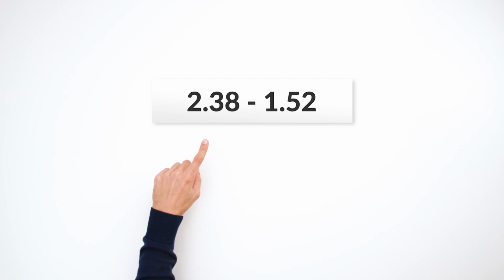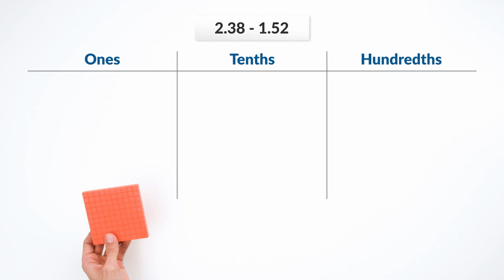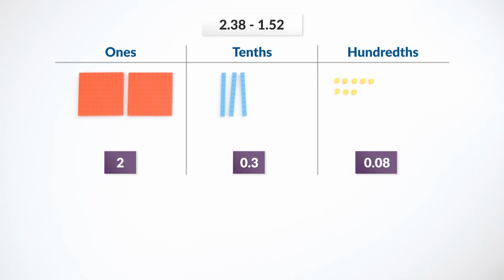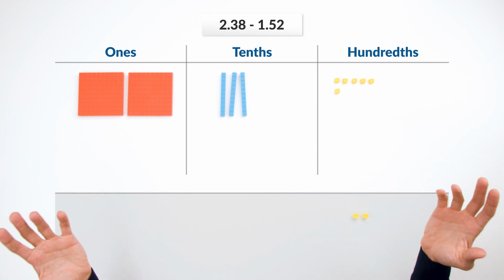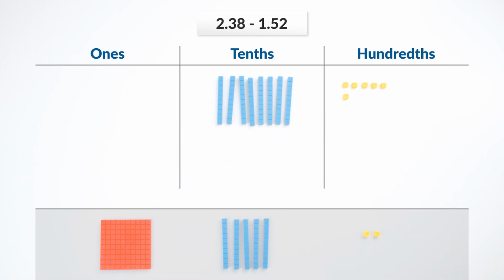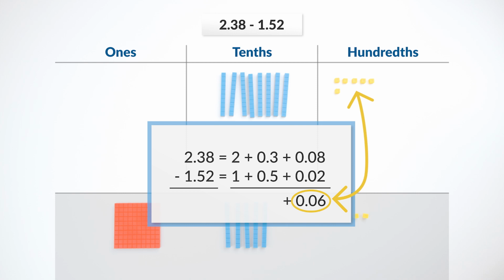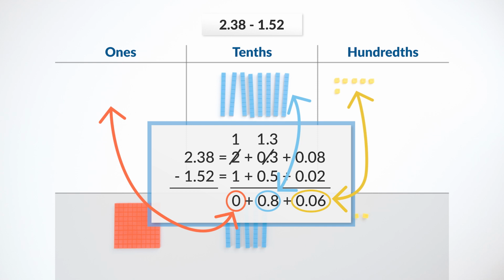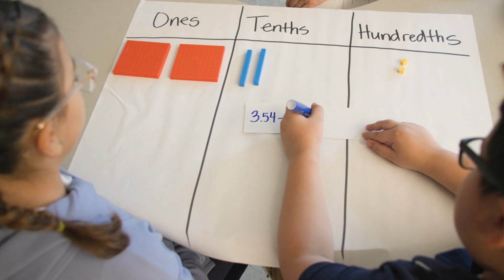Connecting Representations: Strategies for Decimal Subtraction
This video shows how to model decimal subtraction problems with base ten blocks and ways to connect this concrete representation to the abstract representations of numbers and equations. The video illustrates evidence-based strategies for using representations effectively from the What Works Clearinghouse Practice Guide, Assisting Students Struggling with Mathematics: Intervention in the Elementary Grades.

This video was prepared under Contract 91990022C0013 by Regional Educational Laboratory Northeast and Islands, administered by Education Development Center. The content does not necessarily reflect the views or policies of IES or the U.S. Department of Education, nor does mention of trade names, commercial products, or organizations imply endorsement by the U.S. Government.